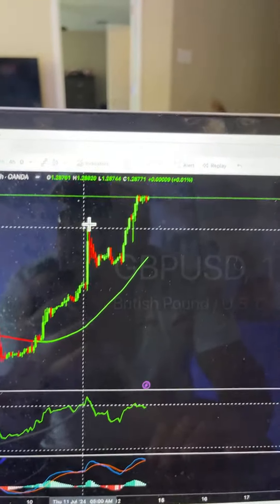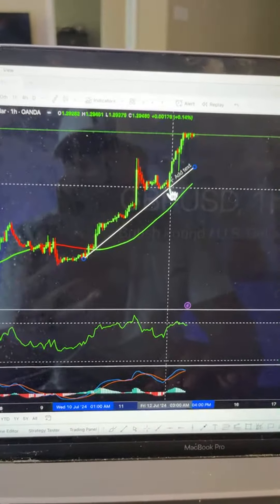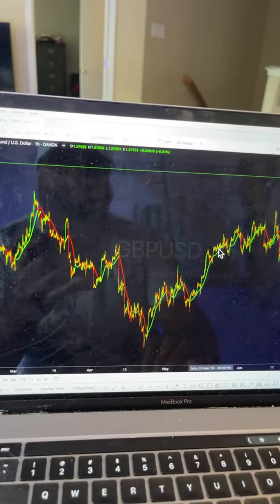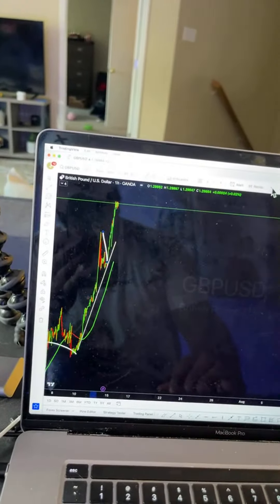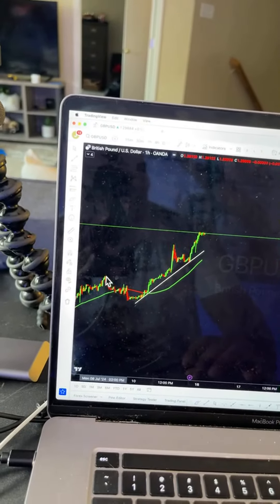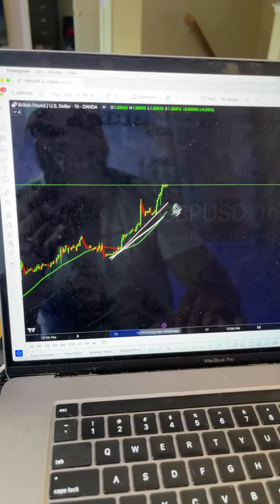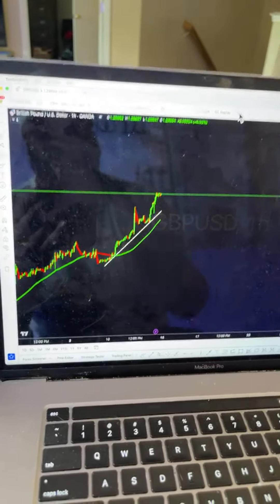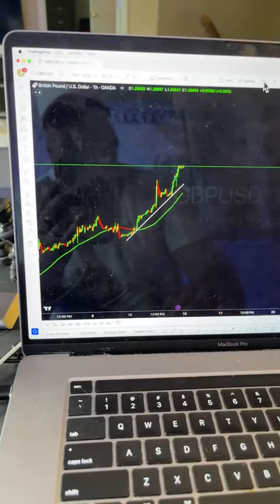How To Get Back Into The Trend - Highlight Video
Get Signals & Mentorship by me

Gold Raw Account
Leverage is 1:500

I’m NOT on WHATS APP
I’m NOT on TELEGRAM
Please report those fake telegram channels